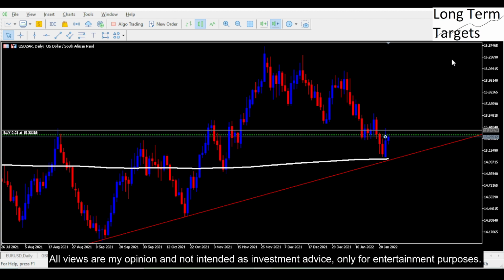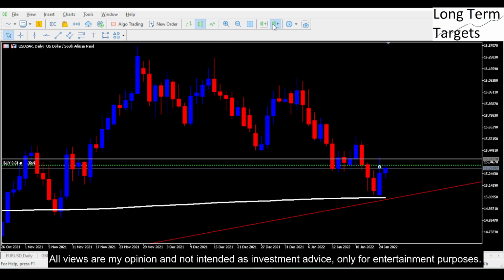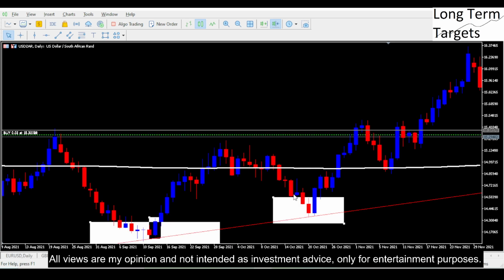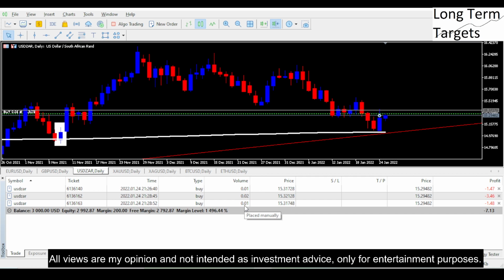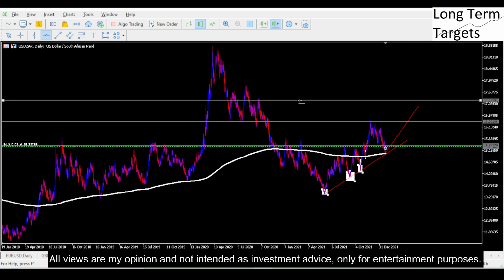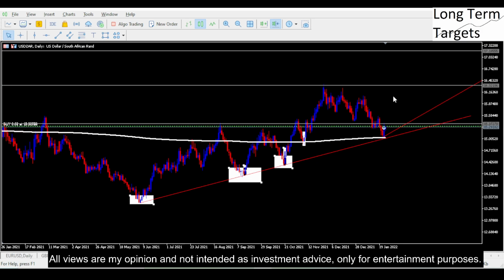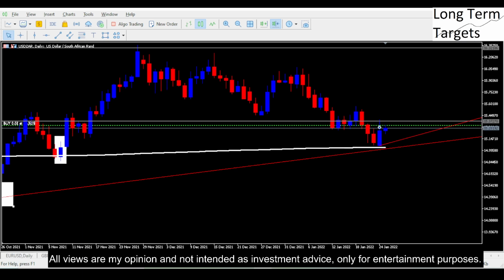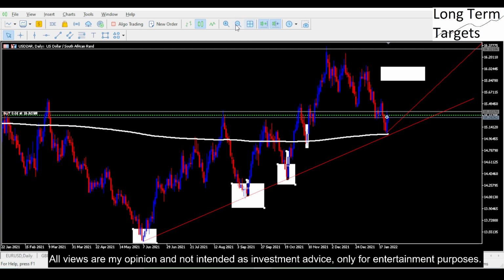Live trade USDZAR - Full analysis 24/01/2021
Using confluence we can make the best possible trading decisions.